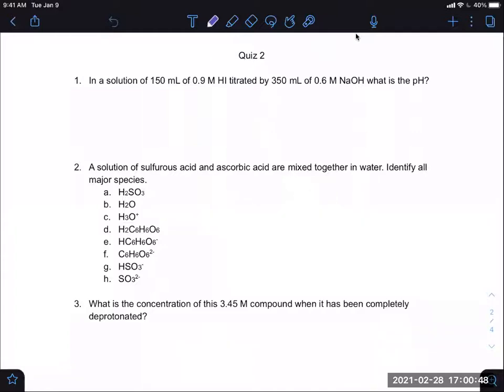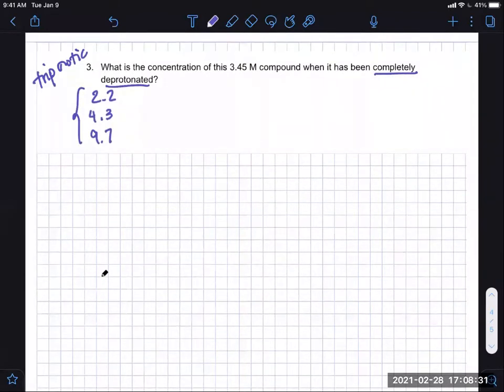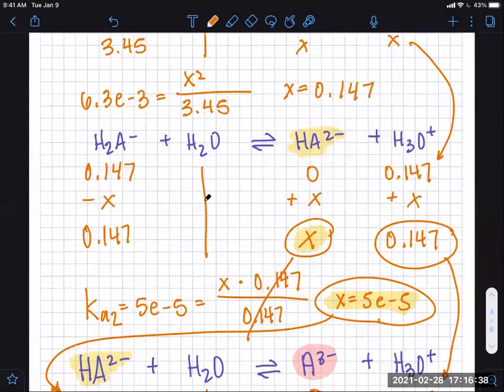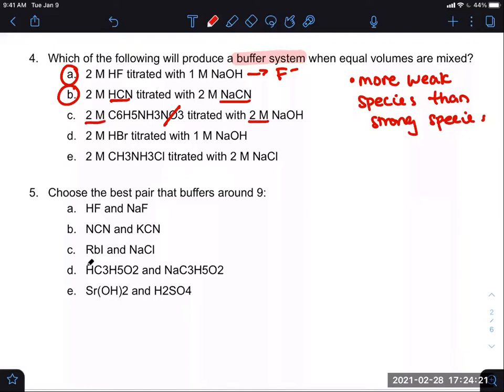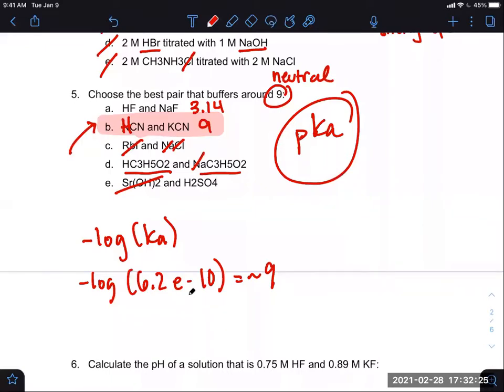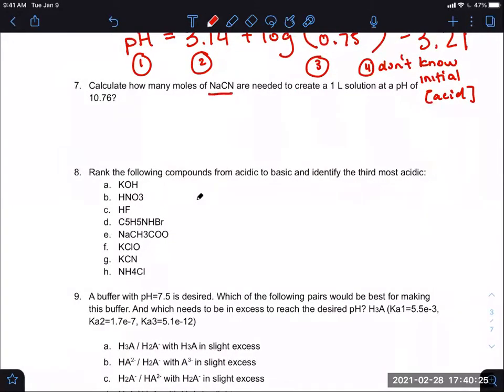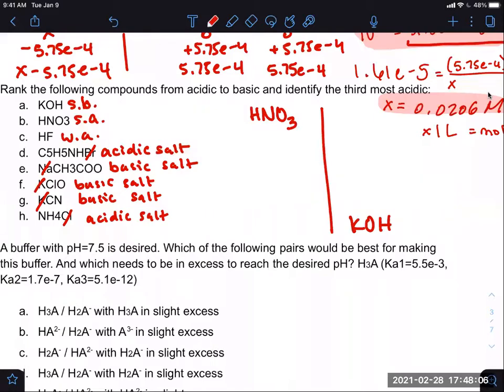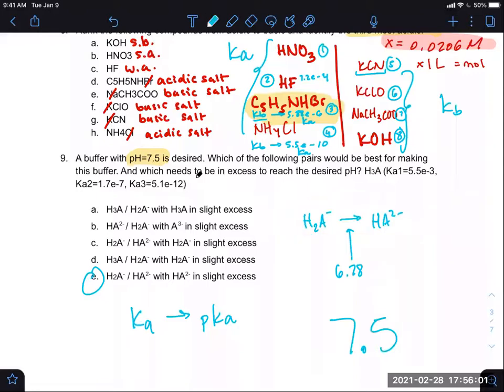Practice Quiz 2 Recorded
0:00 Question 1
2:22 Question 2
6:21 Question 3
20:54 Question 4
29:17 Question 5
32:45 Question 6
39:11 Question 7
46:00 Question 8
52:27 Question 9